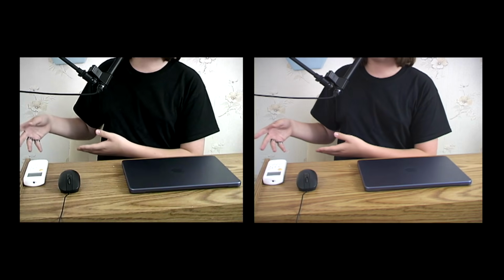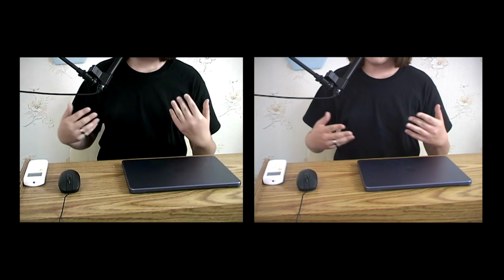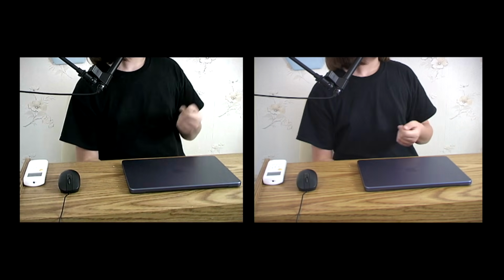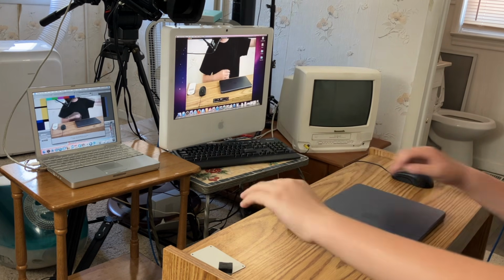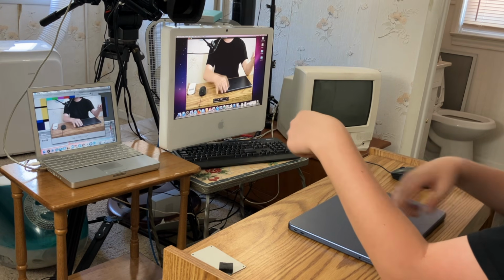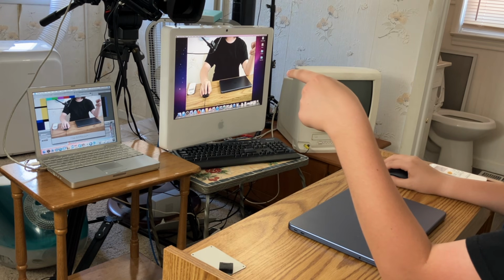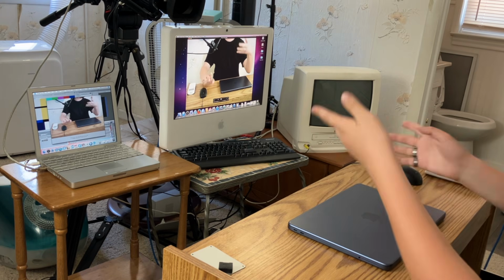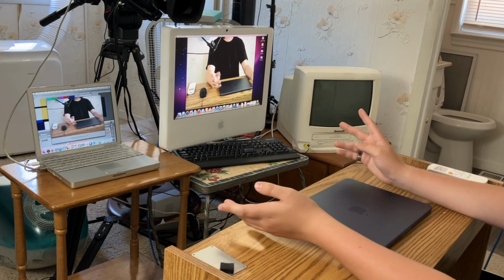Why I Prefer FireWire for Video Capture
EDIT 6/21/2026: Many of the comments felt that the title of the video was misleading, and I do agree, so I've renamed this video. If you have any comments about anything I might've got wrong on this video, I try to respond to all comments and listen to criticism.